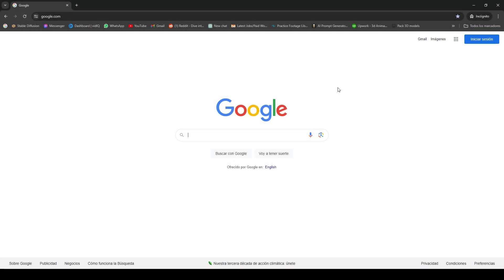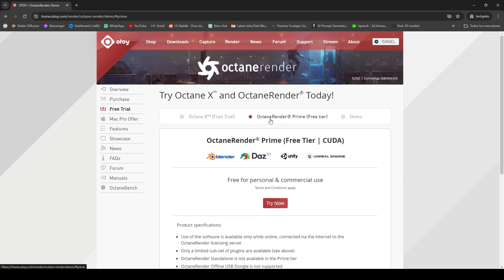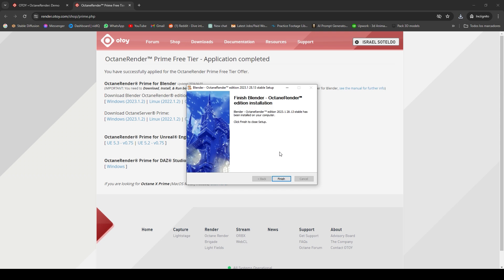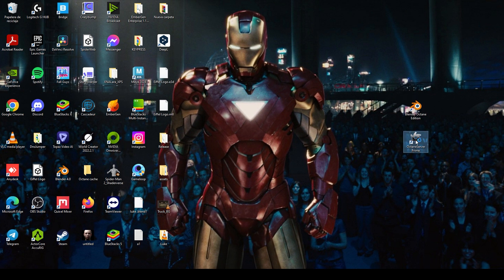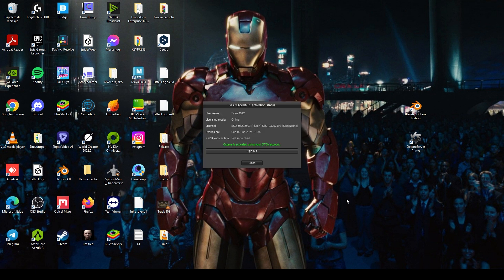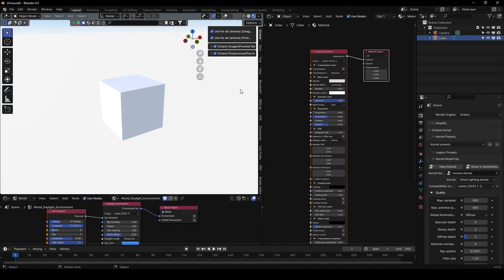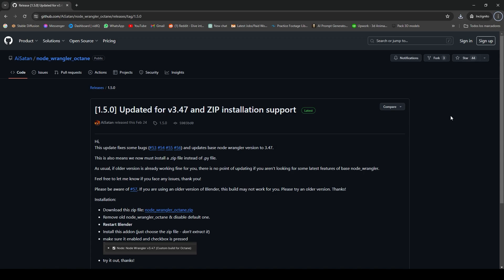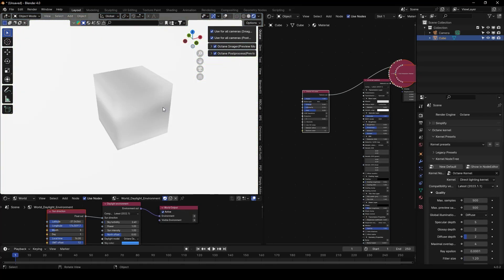How to install Octane in Blender FOR FREE!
Learn how to install Octane in Blender for free with this step-by-step tutorial. Start creating stunning renders with this powerful rendering engine today!